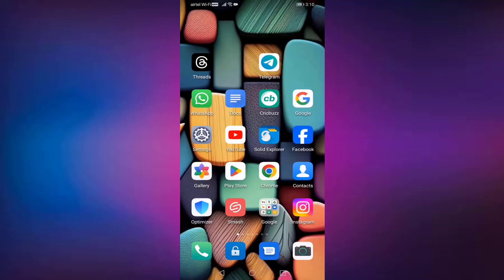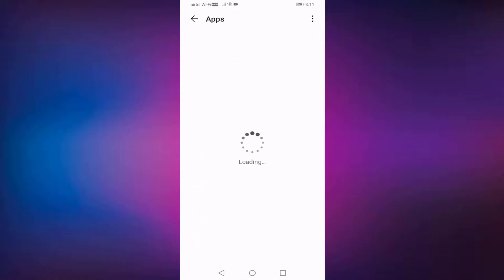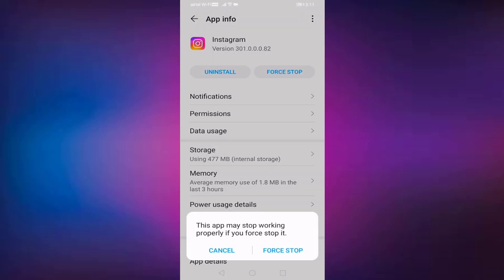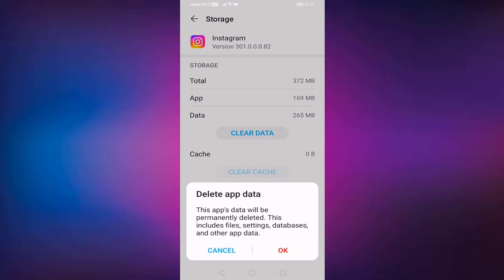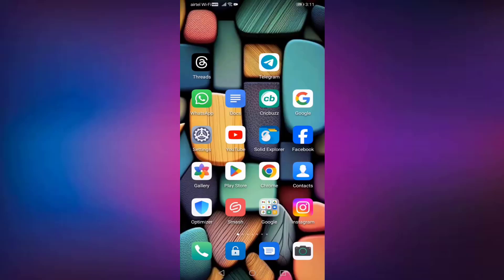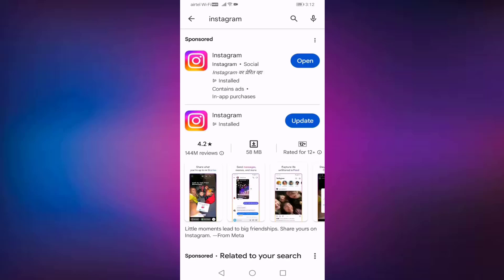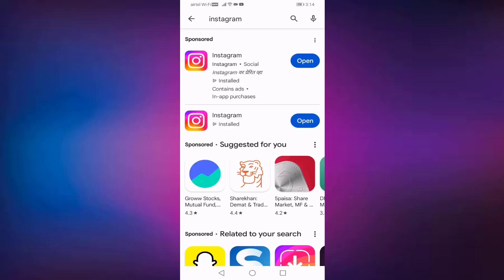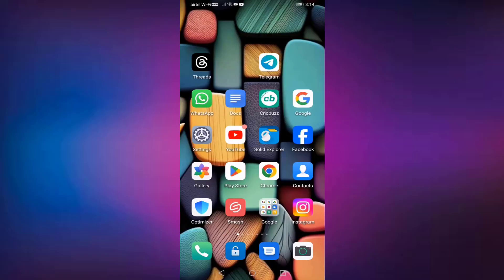How to Fix Instagram Keeps Stopping Send Bug Report to Mi for Analysis Error Problem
How to Fix Instagram Keeps Stopping
Instagram Keeps Stopping Send Bug Report to Mi for Analysis Error Problem solve